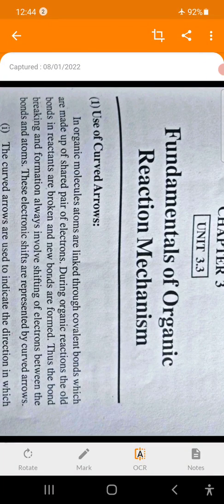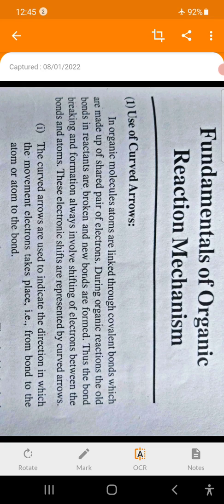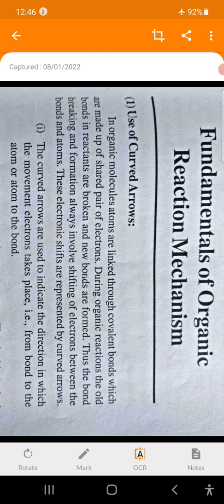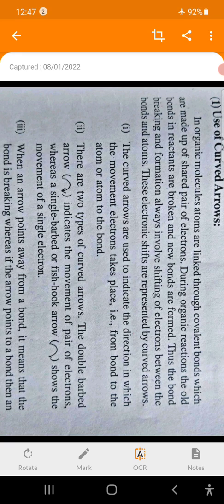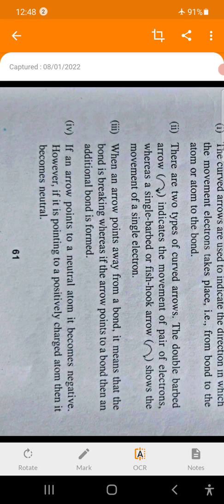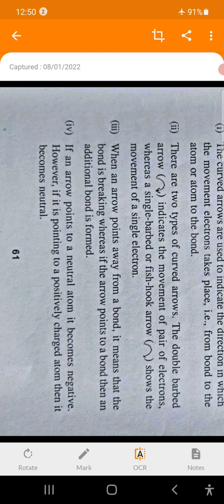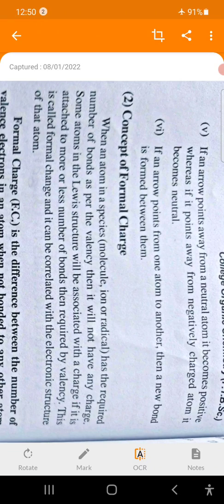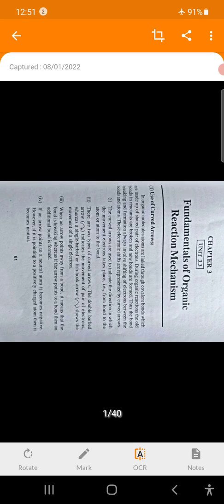F React Mecha 1